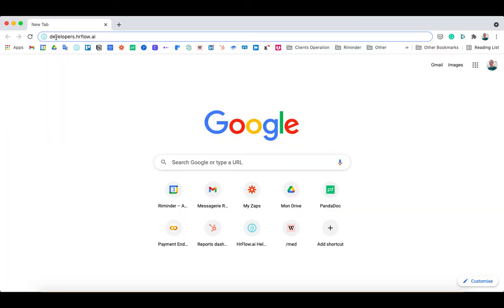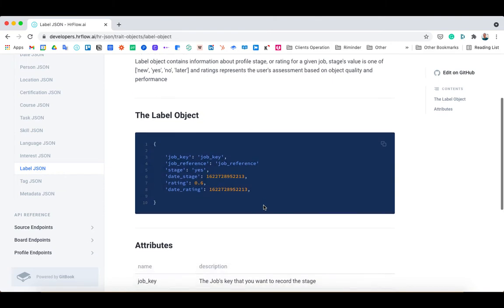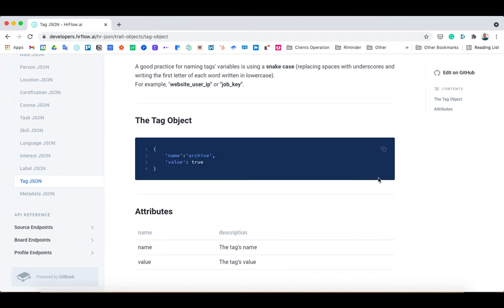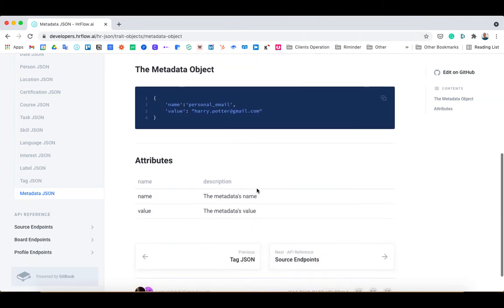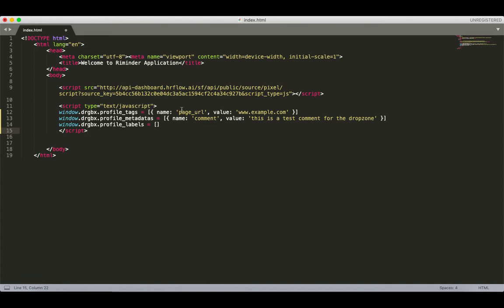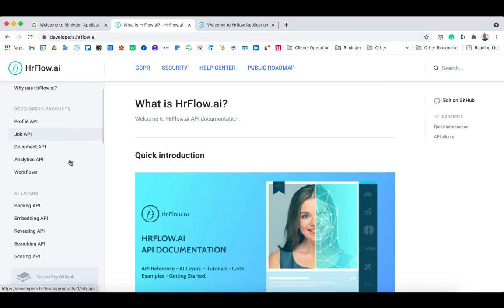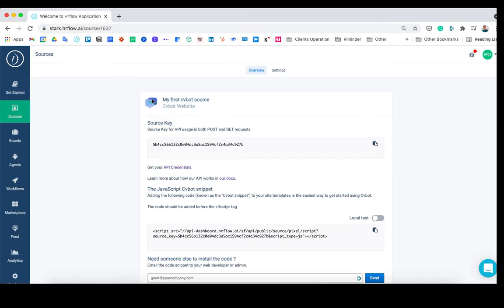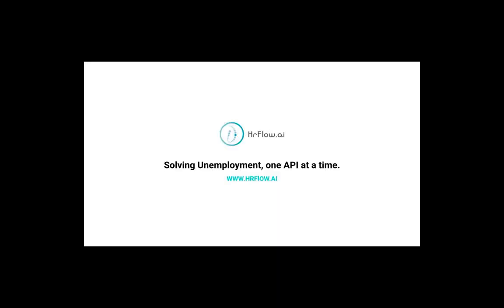HrFlow.ai Source - CVbot - How to add custom tracking data to a CVbot source?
In this tutorial, you will learn how to add custom tracking data to a CVbot source.